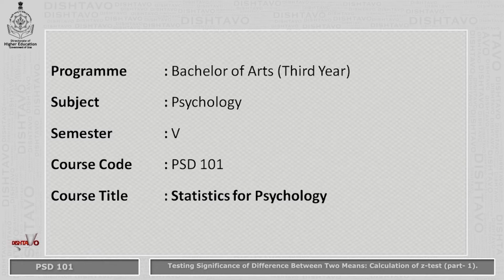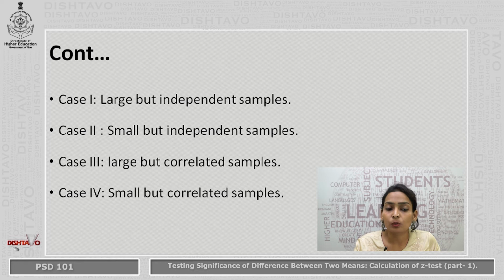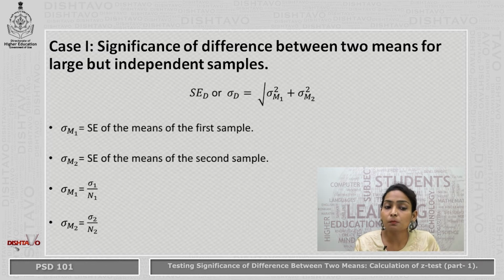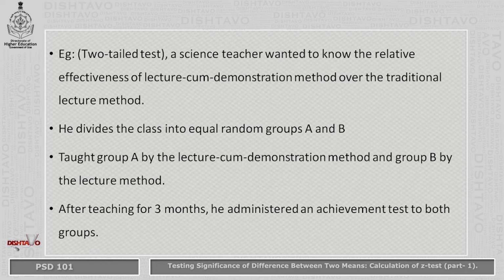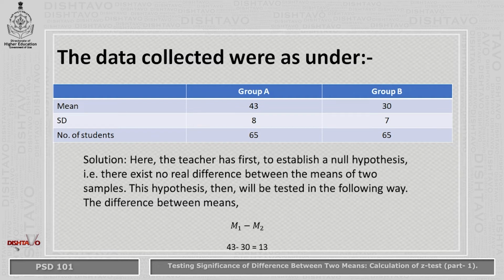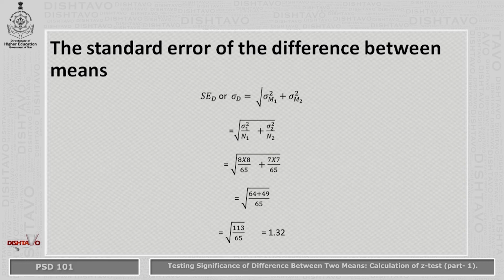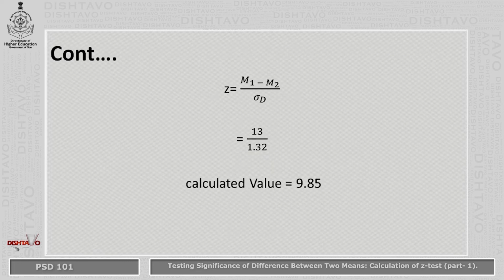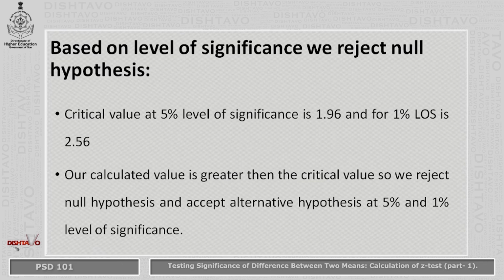20|| PSD 101 ||Testing Significance of Difference Between Two Means: Calculation of z-test (Part I)